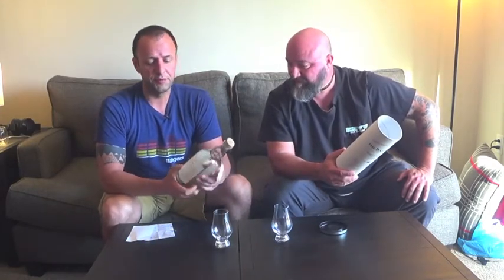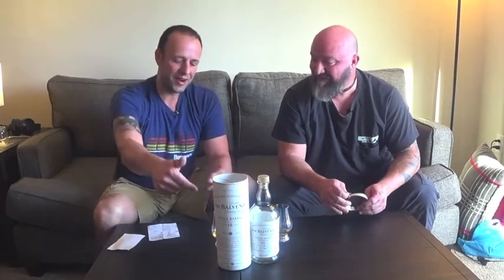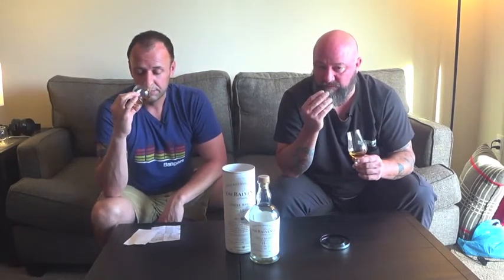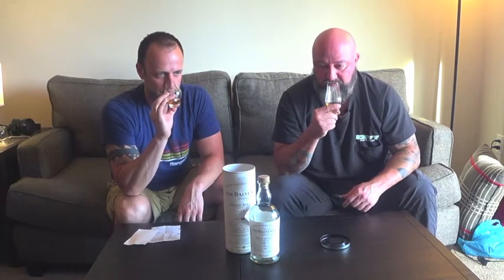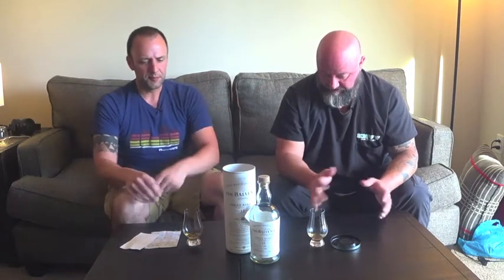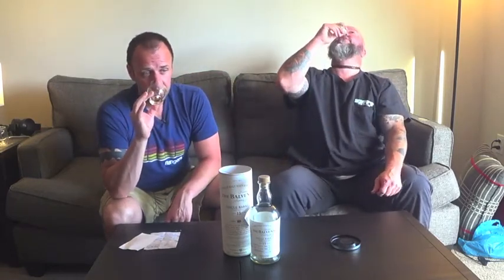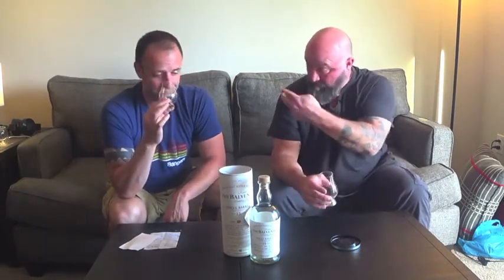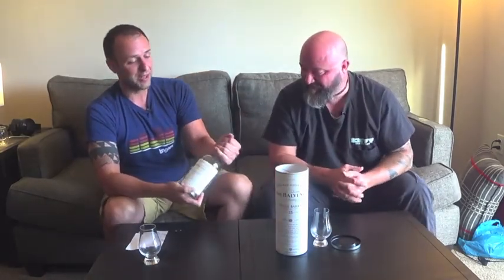Balvenie Single Barrel 15 Year Old: Review #47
An individual numbered 15 year old from selected single ex-bourbon casks from the Balvenie distillery, this is a single malt both fruity and honeyed with an excellent finish.

Nose: Delicate sweetness one expects from Balvenie. Honey and dried mixed peel.

Palate: Husky sweetness. Barley lies on a bed of juicy ripe fruit.

Finish: Climaxes with barley and bourbon spiciness peaking most spectacularly.